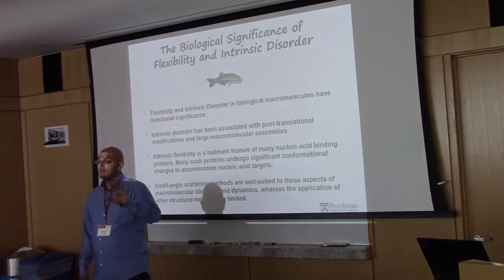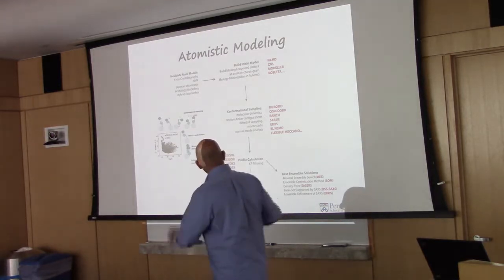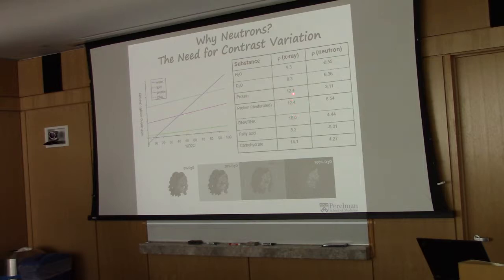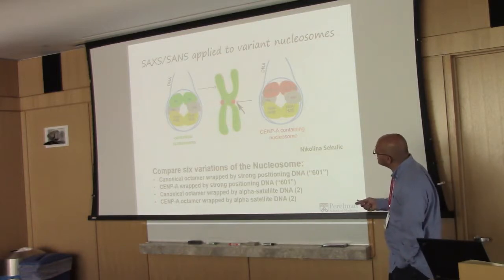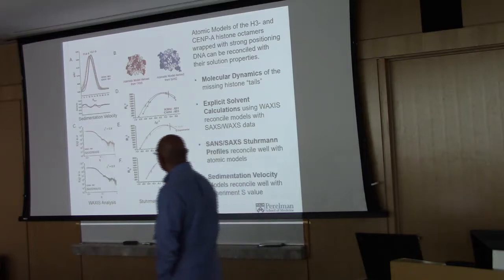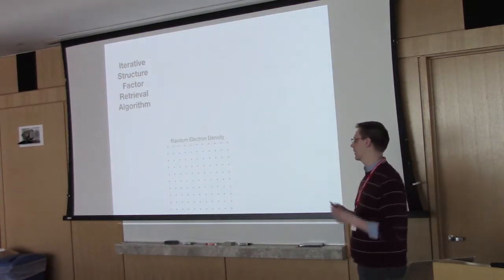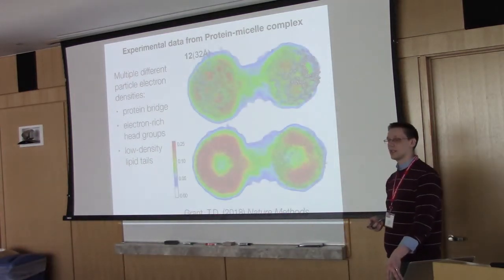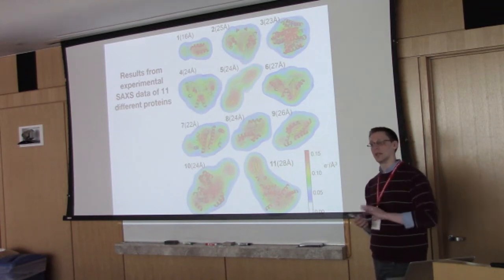BioSAXS Essentials 2018 - Part II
Friday, April 13, 2018 at 8:00am
Wilson Synchrotron Lab, 374 Wilson

Biological Small Angle X-ray Solution Scattering (BioSAXS) is a popular method that yields valuable structural information from solutions of biomolecules. MacCHESS maintains a state-of-the-art BioSAXS facility with automated sample loading, in-line chromatography, and specialized setups for time-resolved and high-pressure measurements. We offer annual training workshops and maintain the widely-used open-source data processing software RAW.